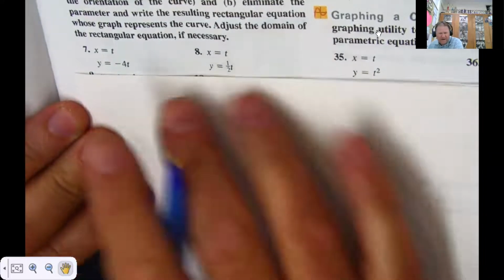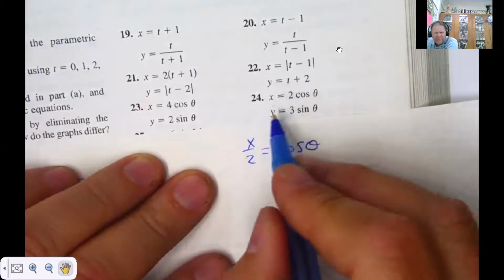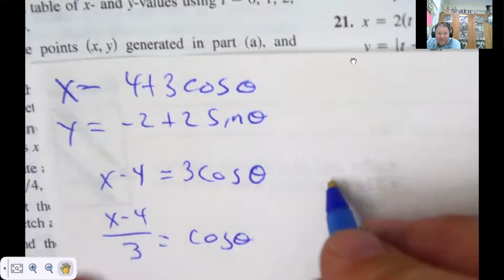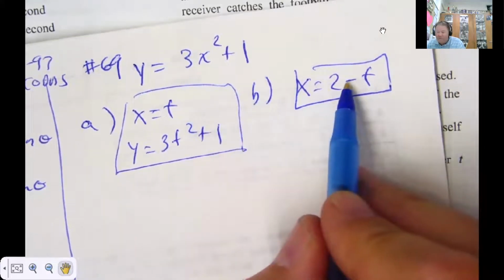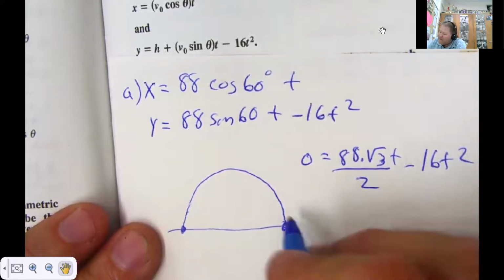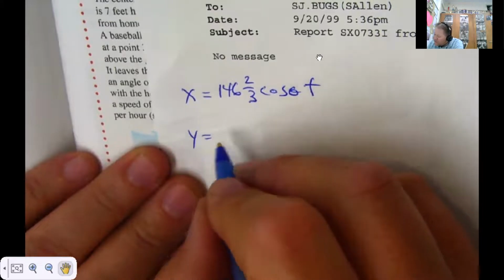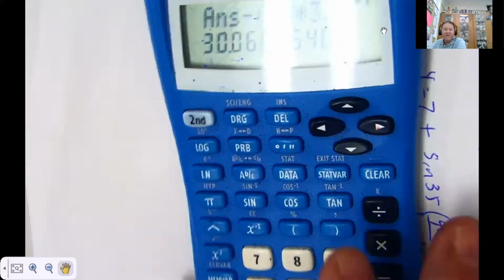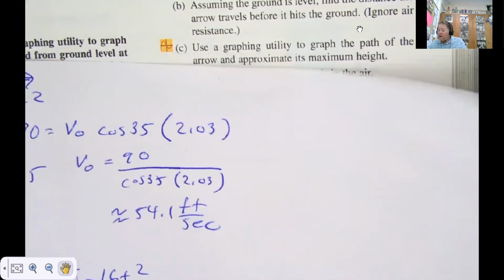10 6 Parametric Equations Homework